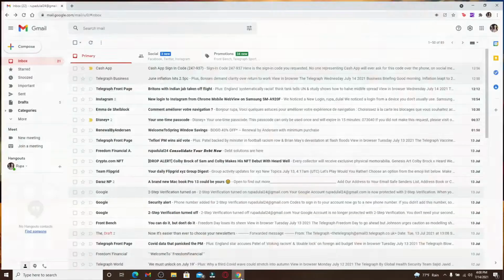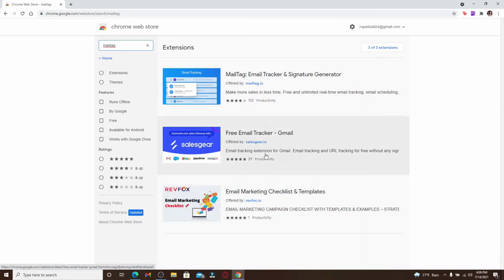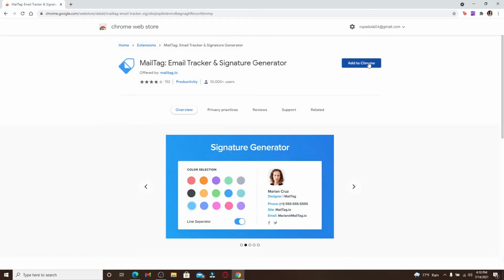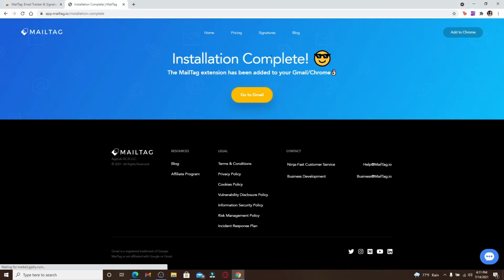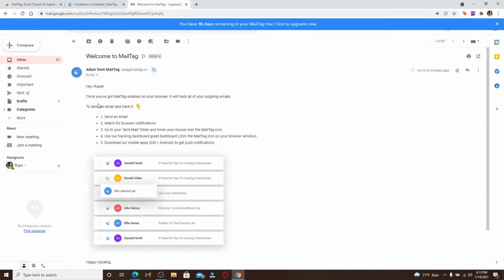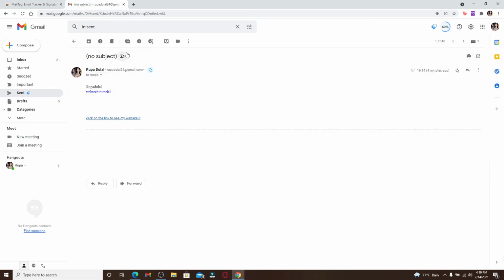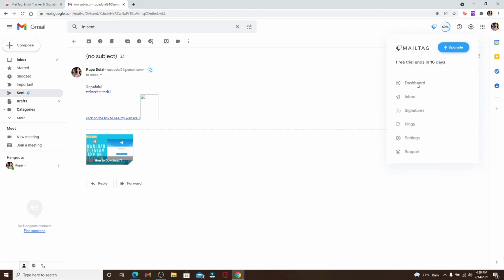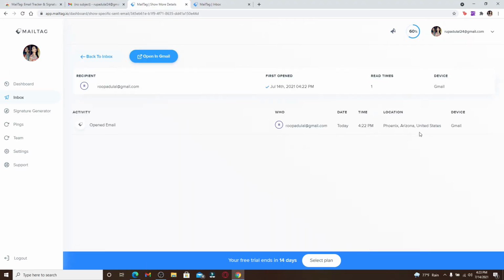How To Track Gmail Account Location? Location Tracking On Gmail 2021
Learn how to track Gmail account location.

In this video, I'll show you how to track your Gmail account location. You can find out where the email is coming from and what IP address it's being sent from! Using this information, you can then take legal action if necessary and protect yourself from identity theft or other privacy concerns.

0:05: Intro
0:22: How to track Gmail account location?
1:36: Outro